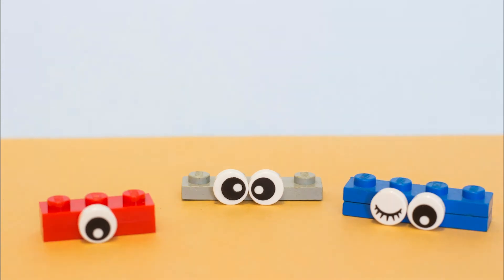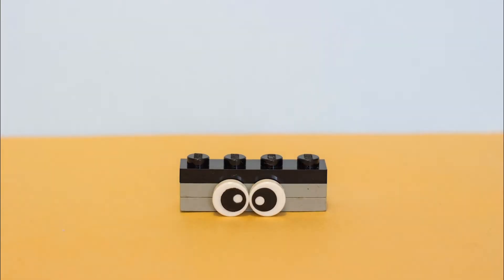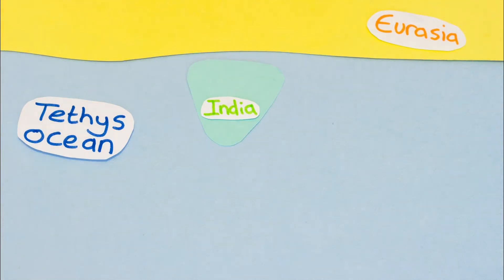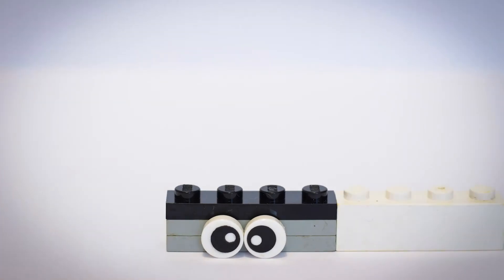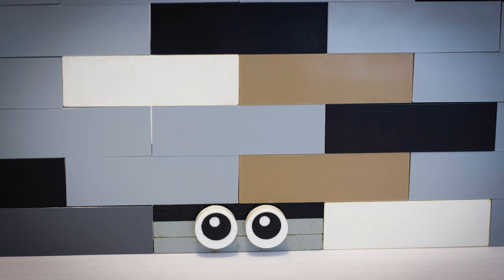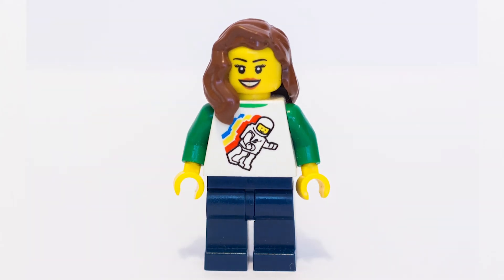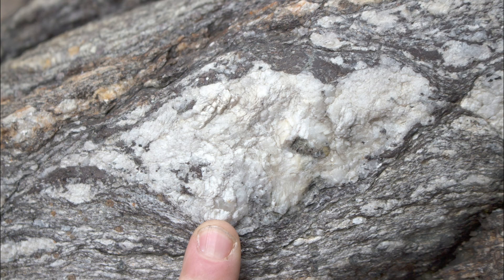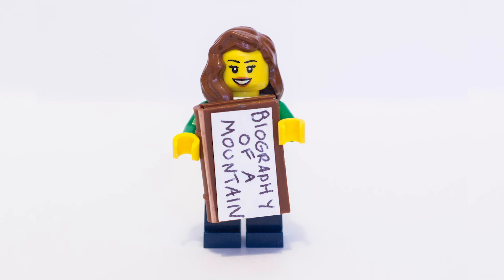Biography of a Mountain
Stacy Phillips

Categoria del contest: Tre anni in tre minuti
Titolo del video: Biography of a Mountain

Quando i geologi studiano le rocce è come se leggessero il diario del rock. Vogliamo scoprire i segreti racchiusi nella roccia: come è nato il rock, cosa ha attraversato durante la sua vita, come è cambiato il rock? Questo video racconta la storia di una roccia che ha iniziato la vita sul fondo del mare ma è finita nella più grande catena montuosa
del mondo. È la storia che ho scoperto durante la mia ricerca di dottorato presso la Open University. E qui lo sto raccontando nella biografia di una

When geologists study rocks it is like they are reading the rock's diary.
We want to find out the secrets locked up inside the rock: how was it rock born, what did it go through during its lifetime, how has the rock changed? This video tells the story of a rock that started life on the sea floor but ended up in the greatest mountain range on earth. It is the story that I have been uncovering during my PhD research at the Open University. And here I am telling it in the Biography of a Mountain.